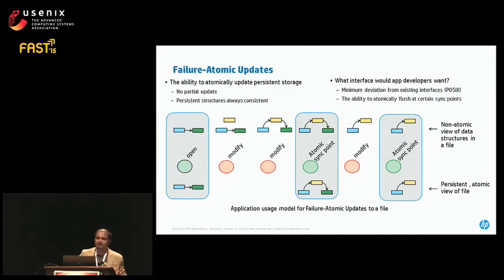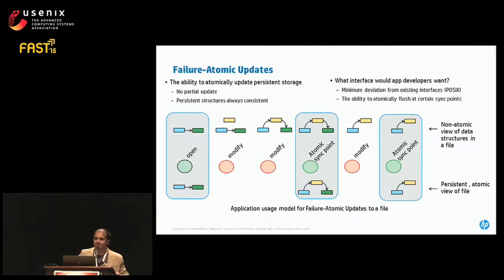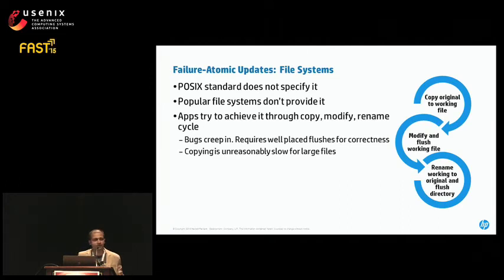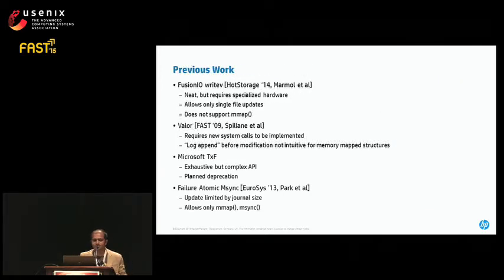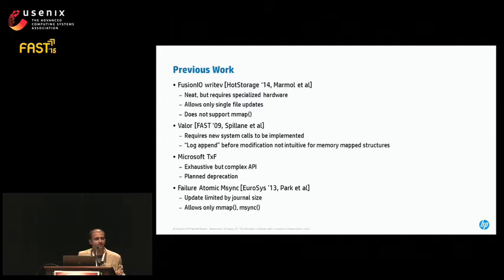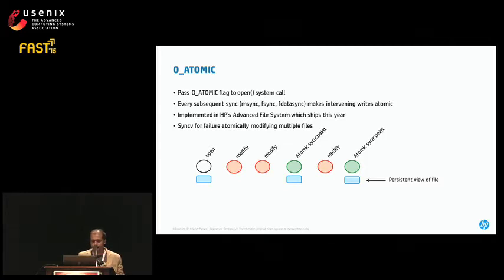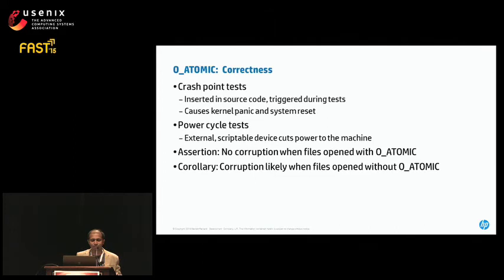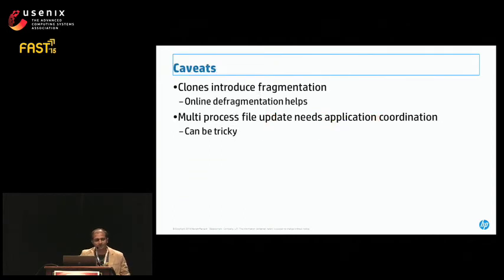FAST '15 - Failure-Atomic Updates of Application Data in a Linux File System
Failure-Atomic Updates of Application Data in a Linux File System

Rajat Verma and Anton Ajay Mendez, Hewlett-Packard; Stan Park, Hewlett-Packard Labs; Sandya Mannarswamy, Hewlett-Packard; Terence Kelly and Charles B. Morrey III, Hewlett-Packard Labs

We present the design, implementation, and evaluation of a file system mechanism that protects the integrity of application data from failures such as process crashes, kernel panics, and power outages. A simple interface offers applications a guarantee that the application data in a file always reflects the most recent successful fsync or msync operation on the file. Our file system furthermore offers a new syncv mechanism that failure-atomically commits changes to multiple files. Failure-injection tests verify that our file system protects the integrity of application data from crashes and performance measurements confirm that our implementation is efficient. Our file system runs on conventional hardware and unmodified Linux kernels and will be released commercially. We believe that our mechanism is implementable in any file system that supports per-file writable snapshots.